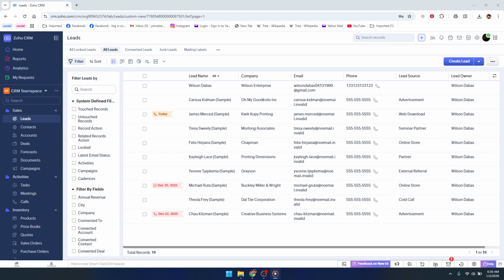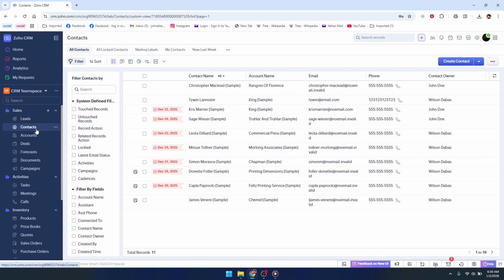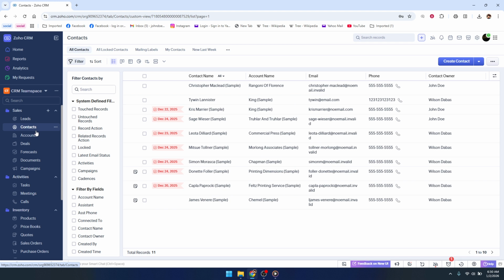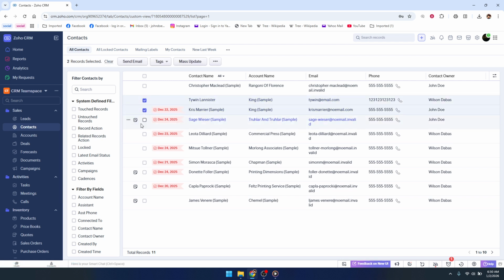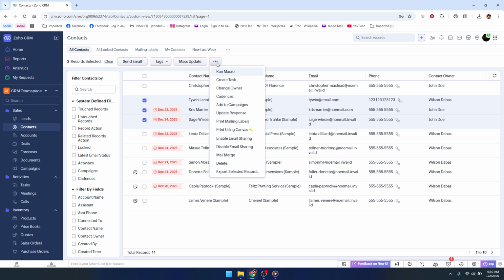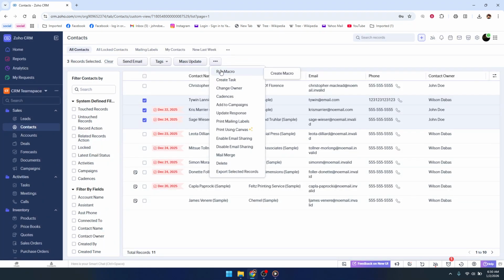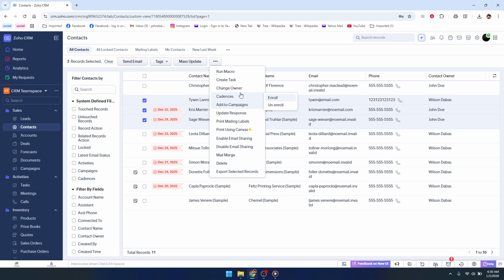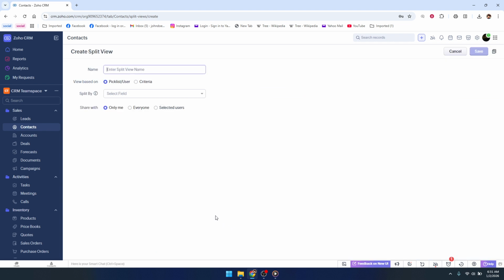How To Fix Duplicates In Zoho CRM [2026 Guide]